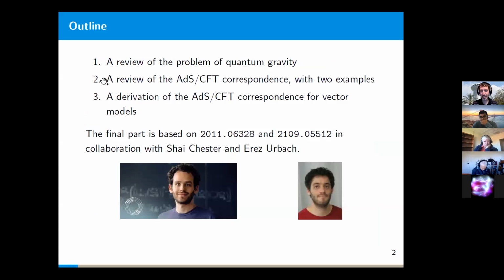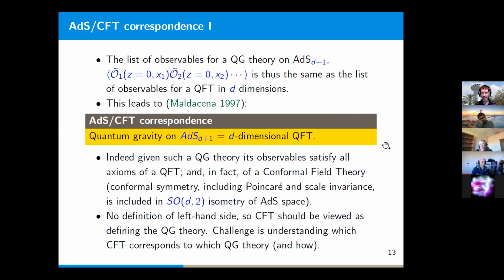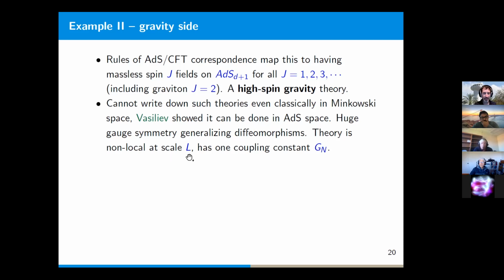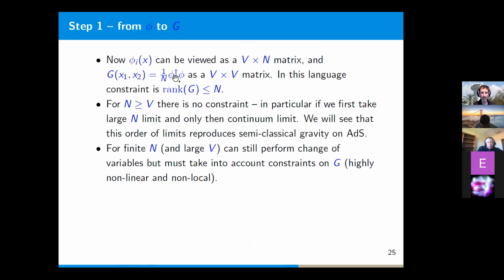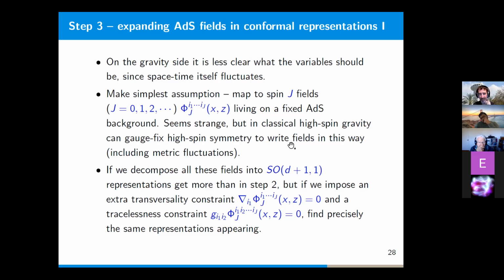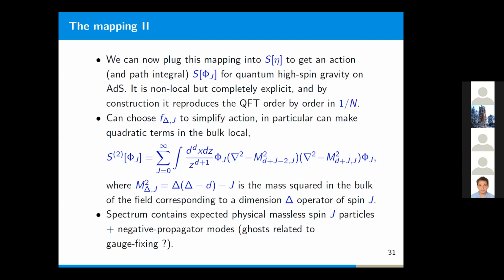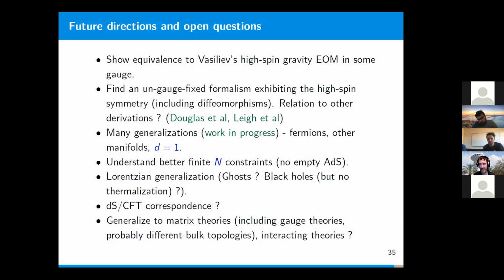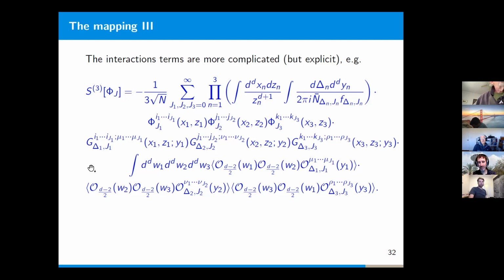Ofer Aharony | Towards an explicit theory of quantum gravity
Speaker: Ofer Aharony
Date: October 11, 2021
Title: Towards an explicit theory of quantum gravity
Abstract: In the first half of this colloquium I will review the problem of quantum gravity, and how it is solved for quantum gravity in anti-de Sitter space by the AdS/CFT correspondence. I will give two examples of this correspondence illustrating that unlike in most other dualities, quantum effects can be small on both sides of the duality at the same time. In the second half I will present for one of these examples (the O(N) vector model) an explicit construction of a quantum theory of gravity (based on 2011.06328 in collaboration with Shai Chester and Erez Urbach).